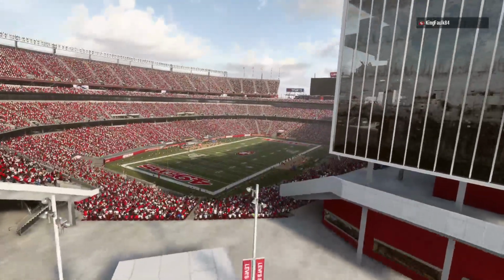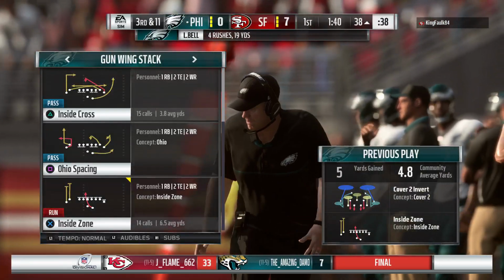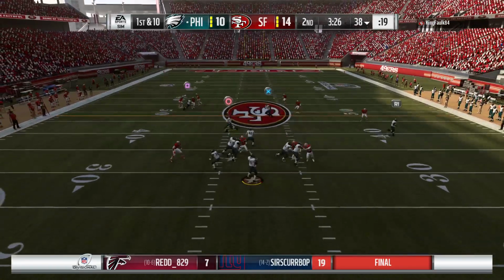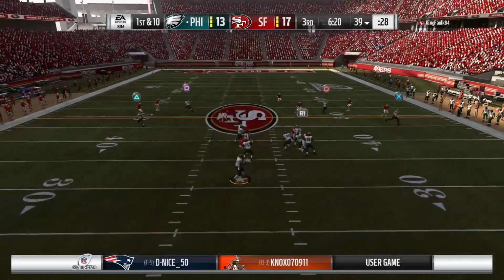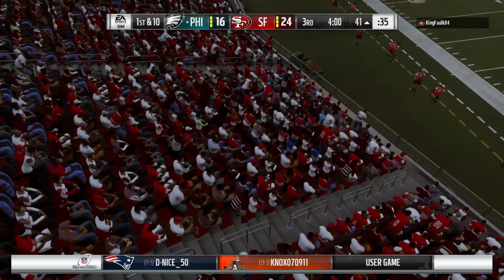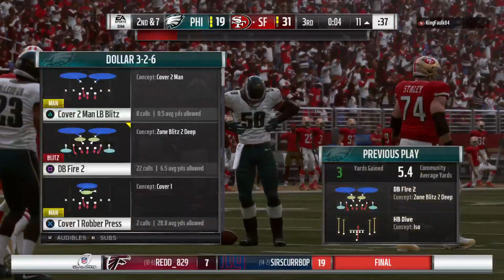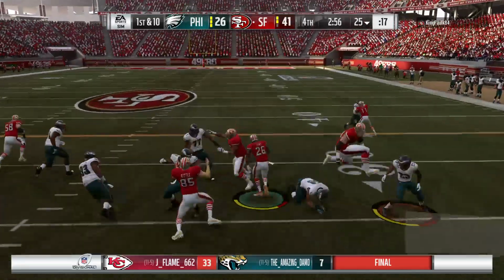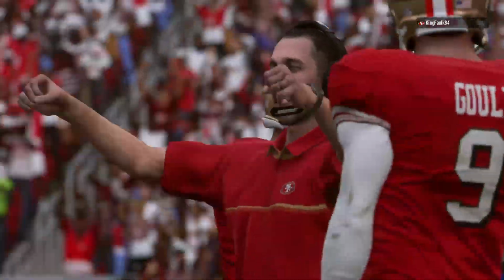ROCKY_DABULL77's Live PS4 Broadcast